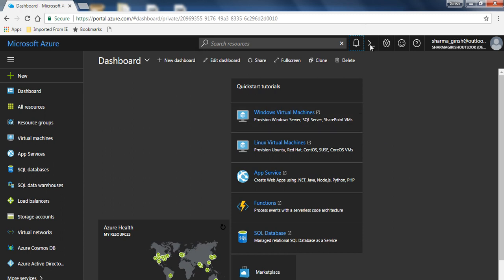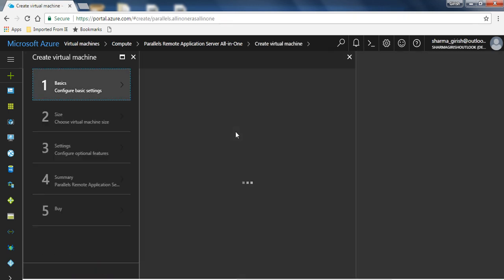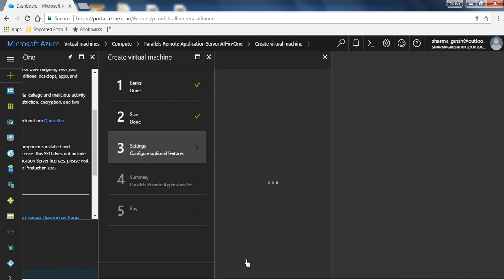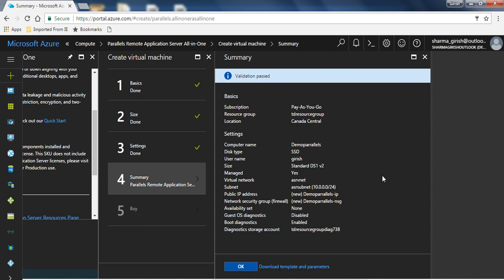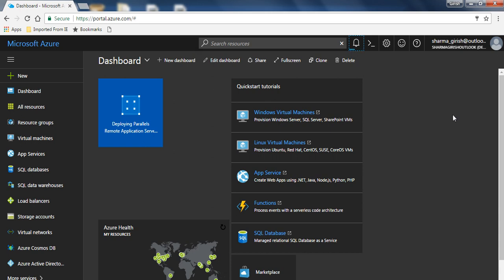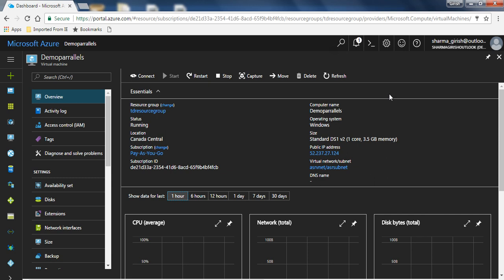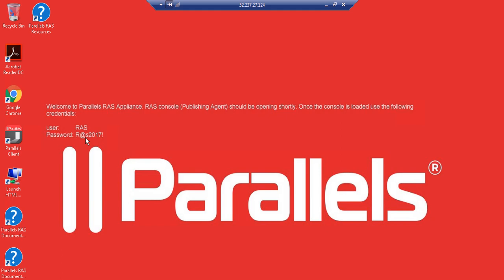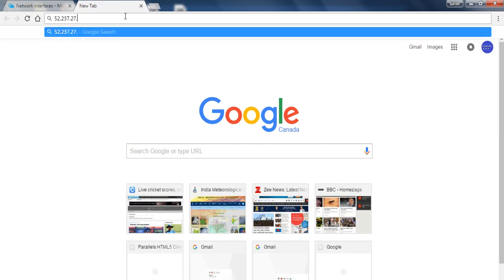Azure- How to Deploy Parallels Remote Application Server in Azure?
Azure & Parallels(RAS)